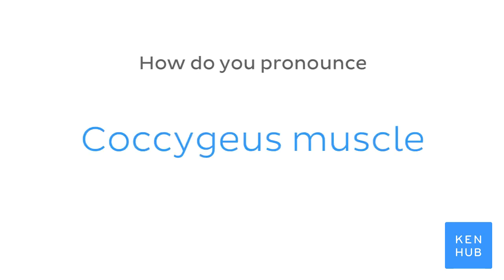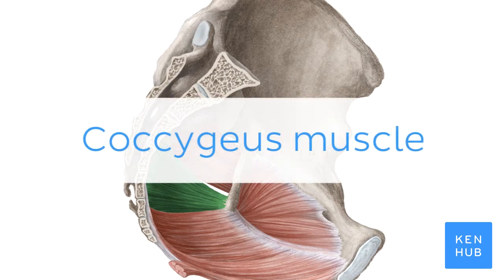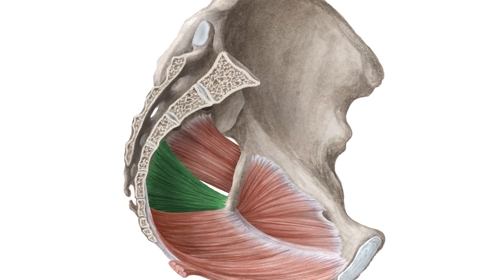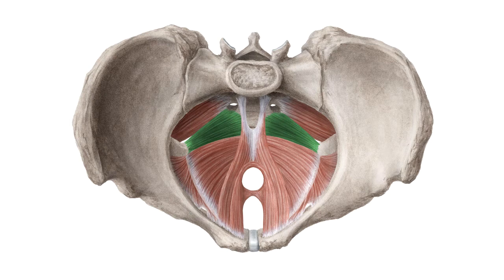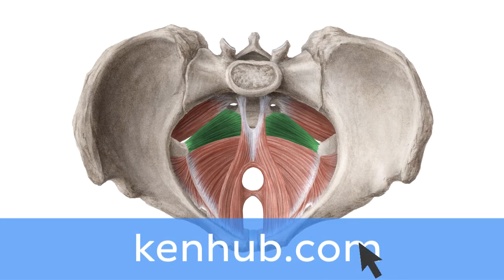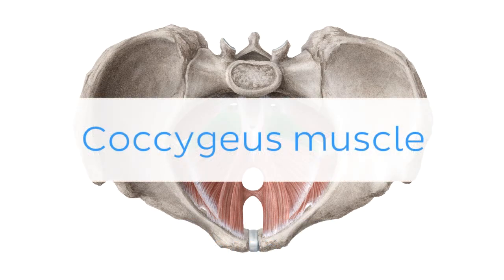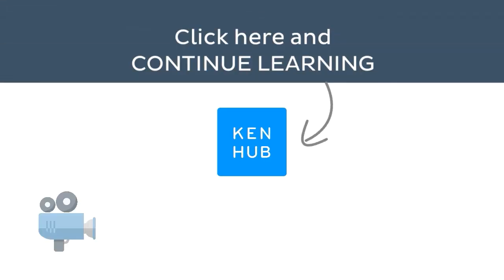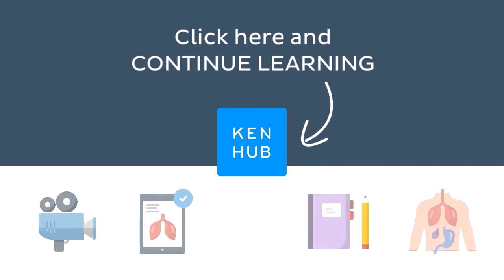Coccygeus muscle | Anatomical Terms Pronunciation by Kenhub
Want to learn more about the coccygeus muscle?

Oh, are you struggling with learning anatomy? We created the ★ Ultimate Anatomy Study Guide ★ to help you kick some gluteus maximus in any topic. Completely free.

Want to test your knowledge on the coccygeus muscle? Take this quiz

Read more on the anatomy of the coccygeus muscle on this complete article

For more engaging video tutorials, interactive quizzes, articles and an atlas of Human anatomy and histology, go